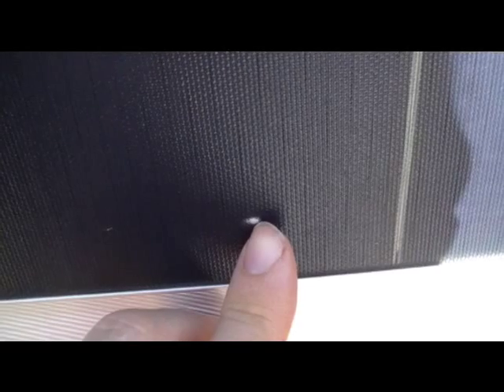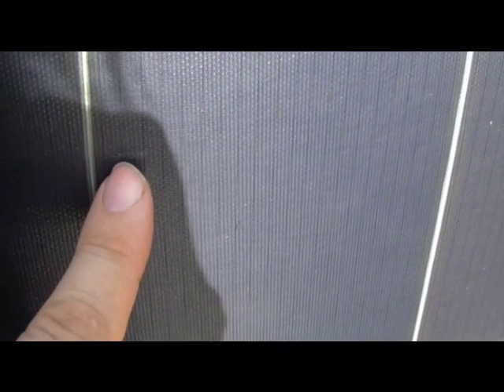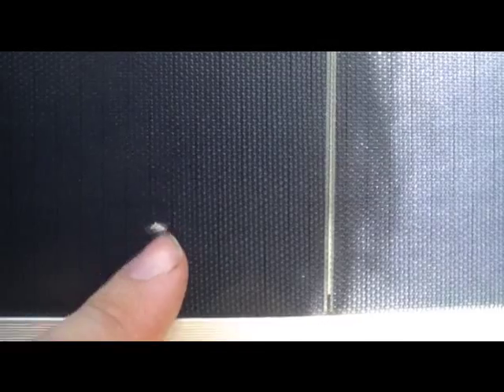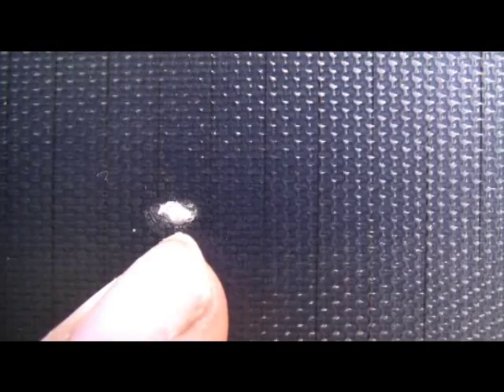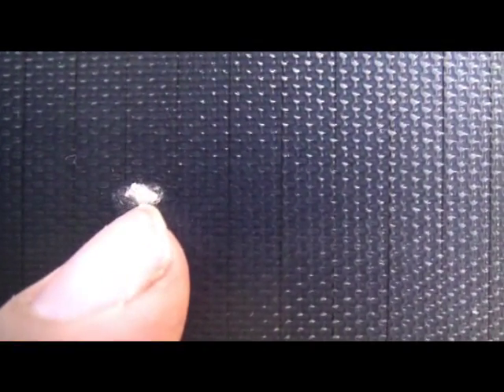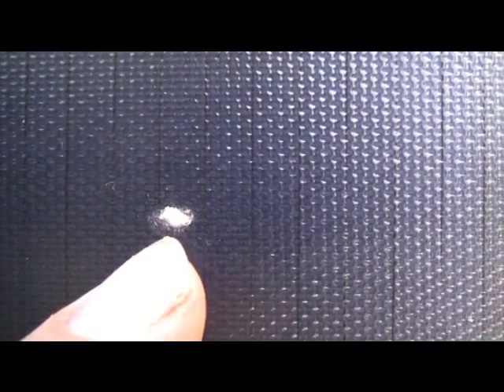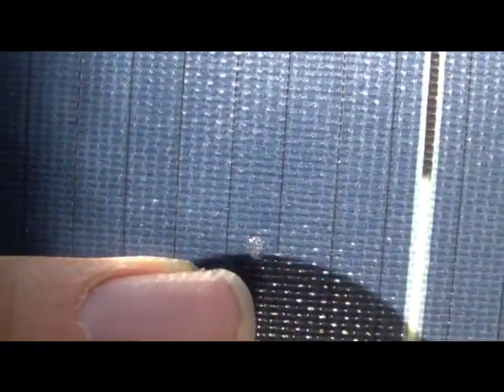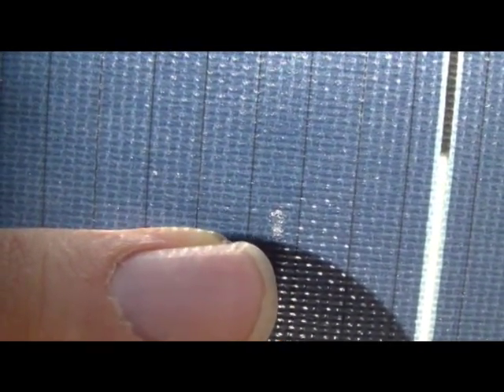Uni Solar blemishes March 2010.wmv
Upon inspecting my solar panels a few days ago I found some damage. the following is video of blemishes on my Uni Solar panels (both my 30 watt and 20 watt). I don't know if I can repair them or if Uni Solar will replace them, but either way I have to get them fixed.

I bought them from Kelln Solar, and I will buy from them again. They are knowlageable and helpfull. If you are looking for solar panels, Kelln Solar is one of the places that you should check out.

If anyone out there can tell me how to repair these panels, I would appreceate it.